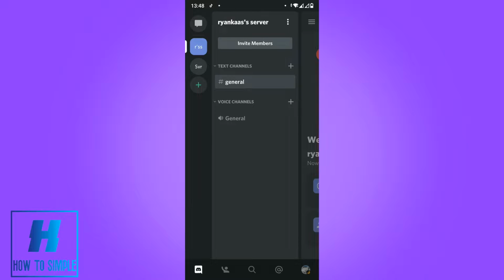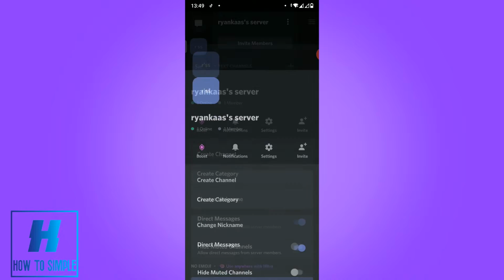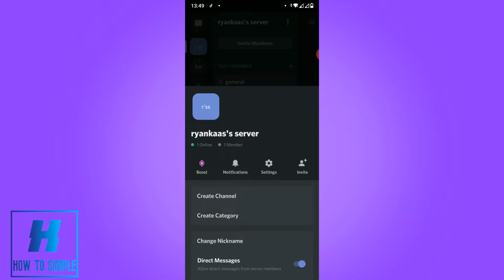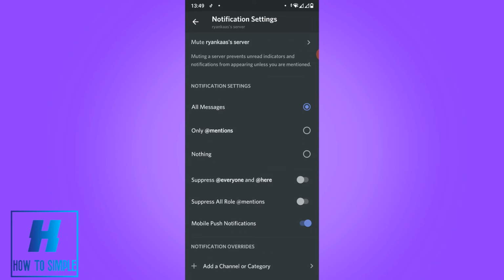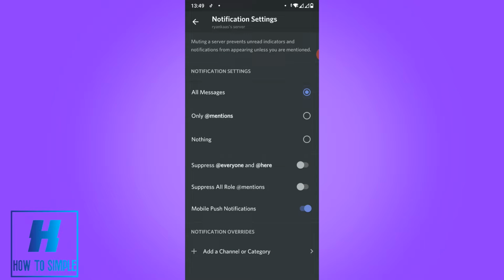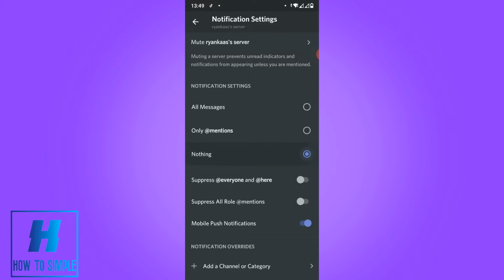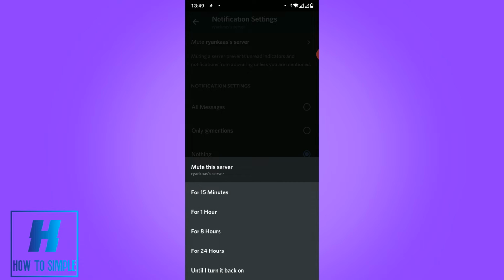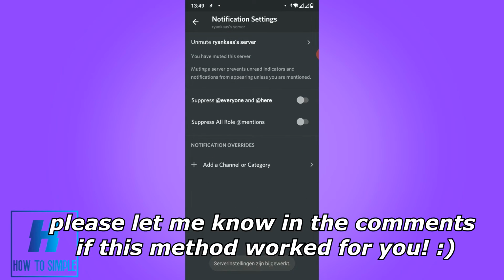How to Mute a Discord Server on Mobile! (Quick & Easy)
How to Mute a Discord Server on Mobile!

In this video I'll show you how to mute discord server. The method is very simple and clearly described in the video. Follow all of the steps in the video, and mute a discord server mobile .

1. go to discord
2. go to the server
3. serever settings
4. hit mute server

That's how you can mute a discord server on android!